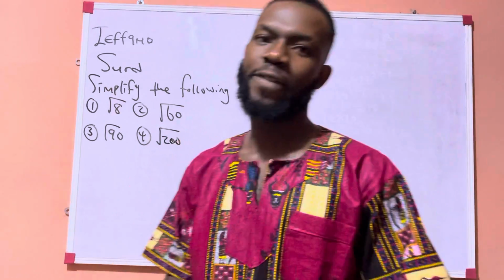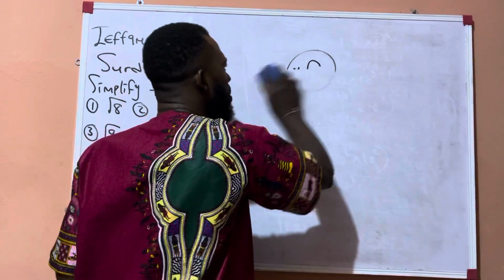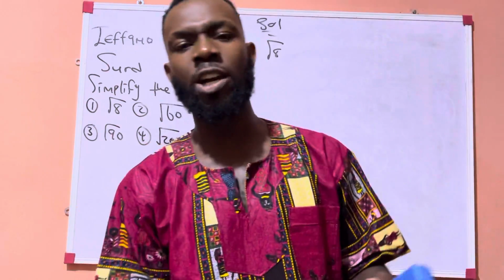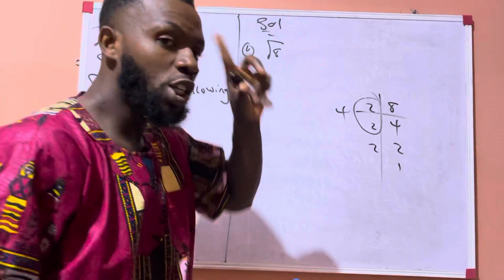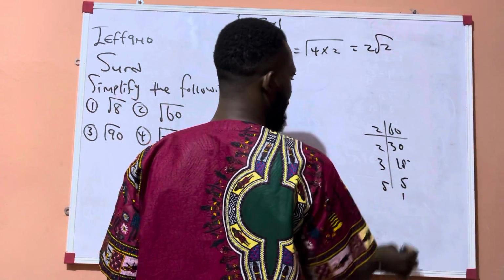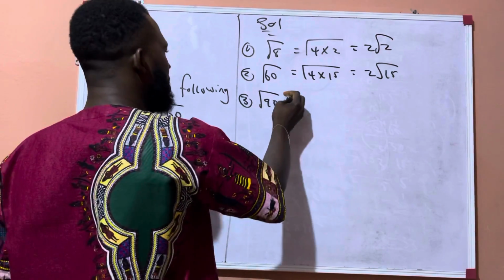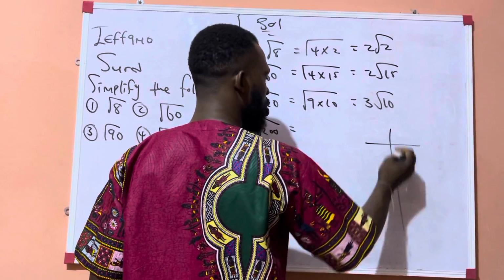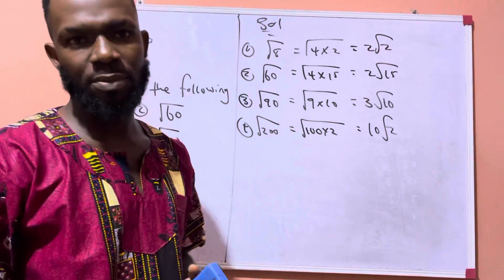Simplification of surd